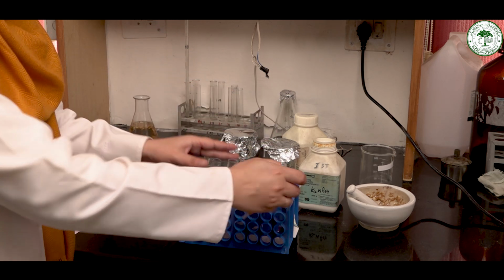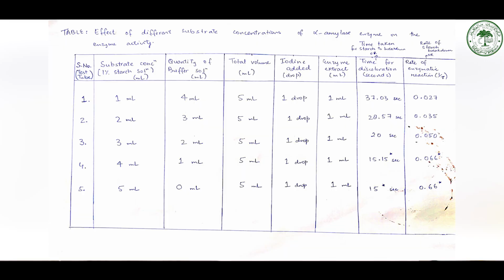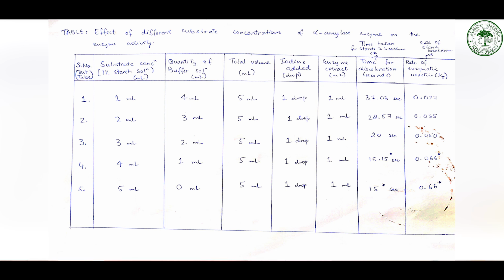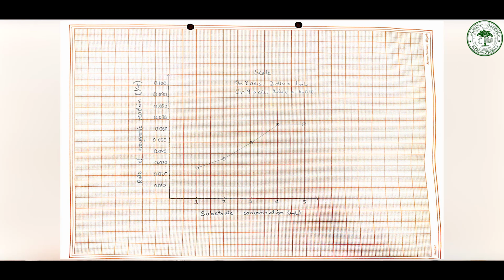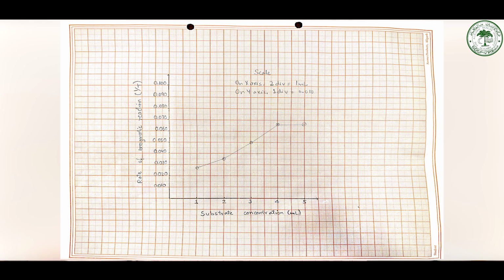To study the effect of "substrate concentration" on the enzymatic actiivity of alpha-amylase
Substrate concentration and enzyme activity